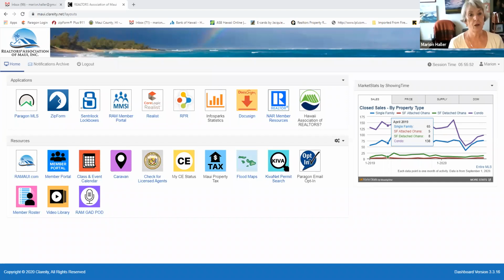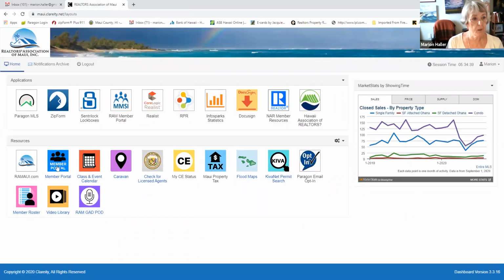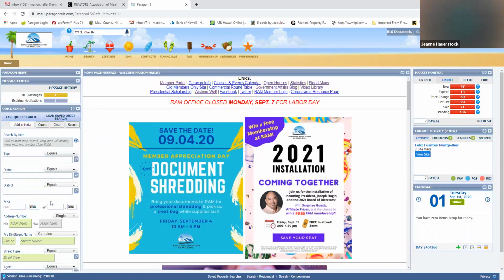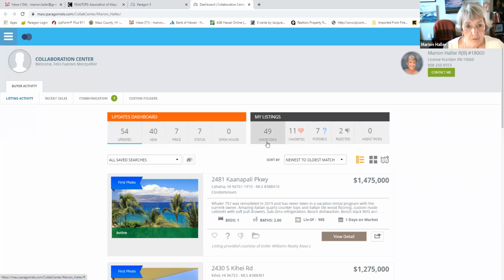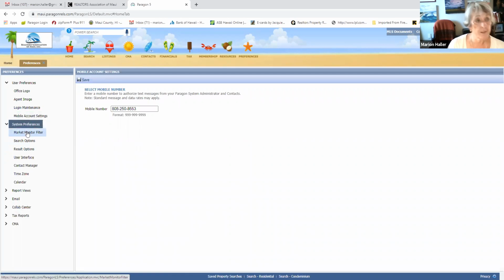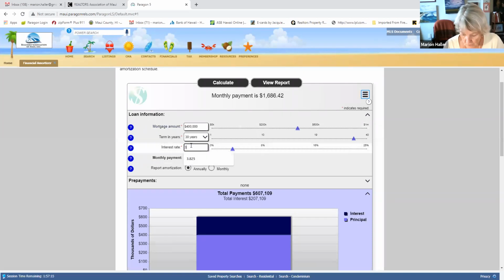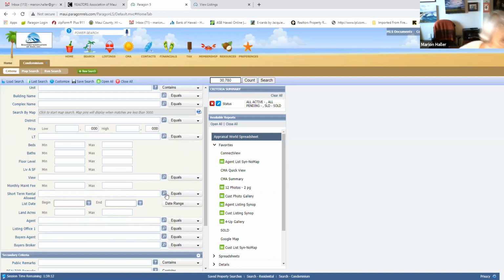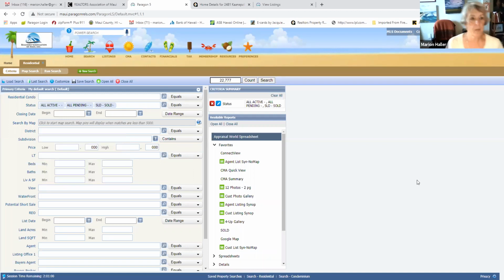GMT20200901 184040 KWRM Parag 1920x1040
Paragon/MLS Training with Marion Haller